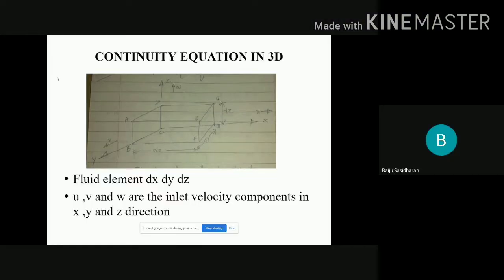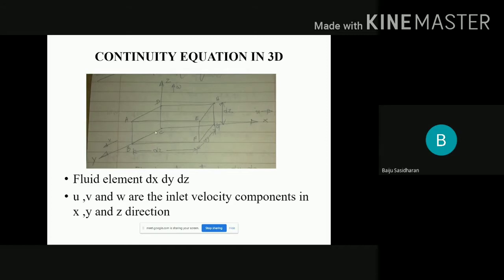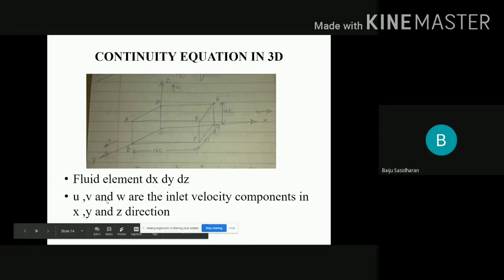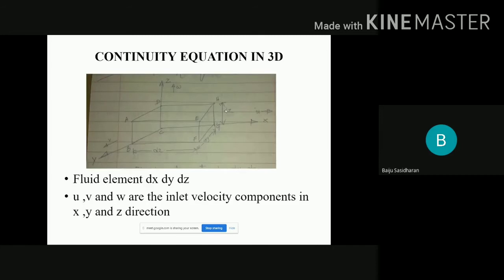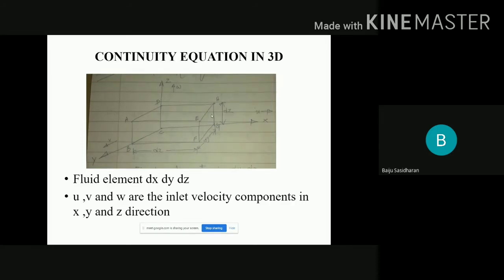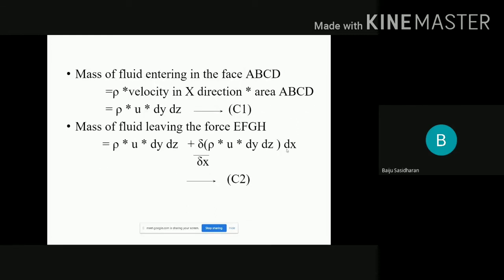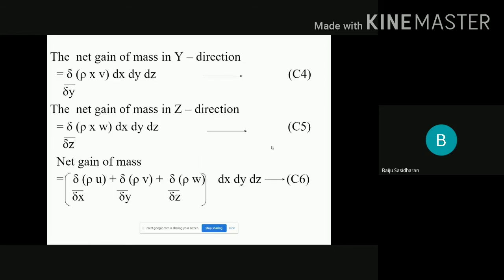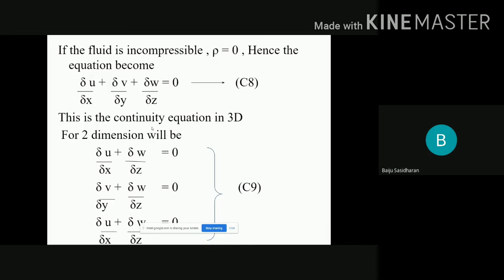CONTINUITY EQUATION-3D FLOW - FLUID MECHANICS- OPES CET- Dr. BAIJU SASIDHARAN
EXTRACTED VIDEO FROM GOOGLE CLASS ROOM

TARGETED GROUP IS B TECH CE,ME AND IE

SLIDES ARE PREPARED BY ANJANA KR (2014-18 -EE-CET)